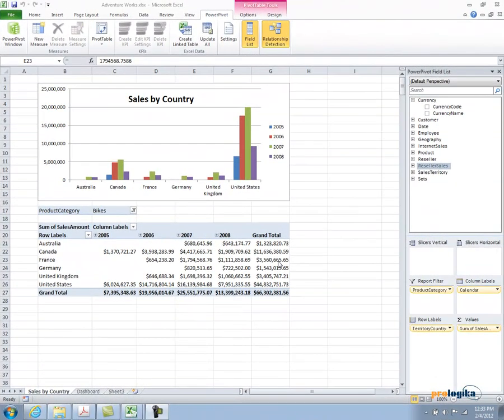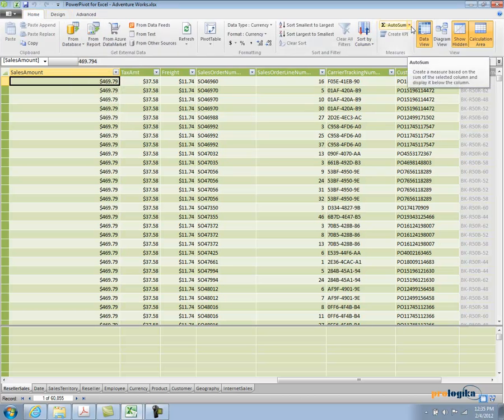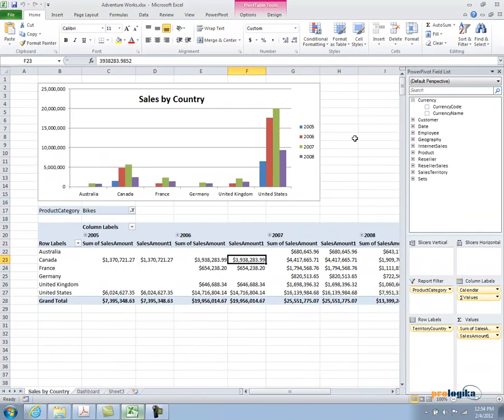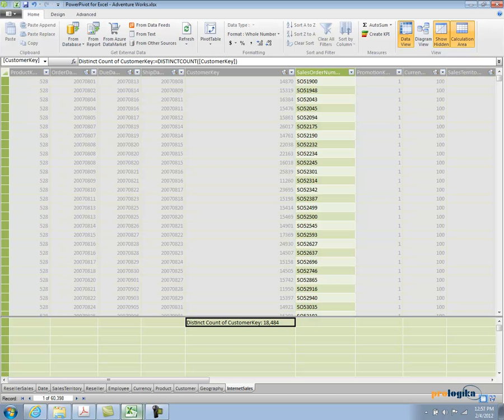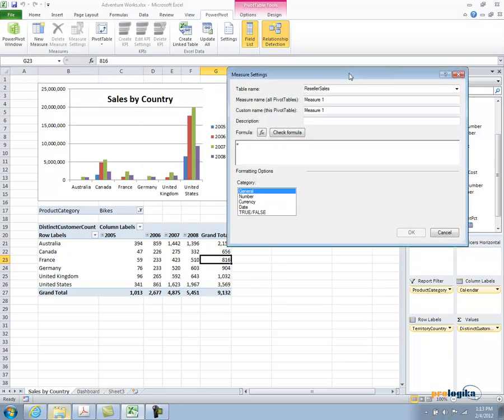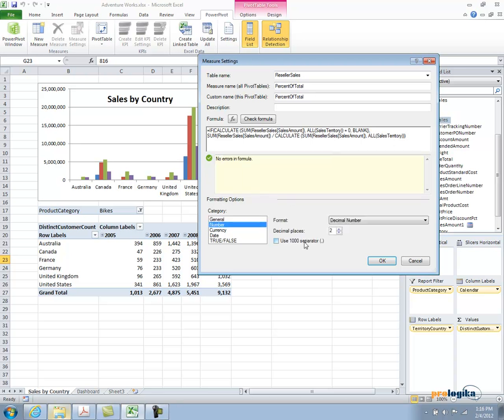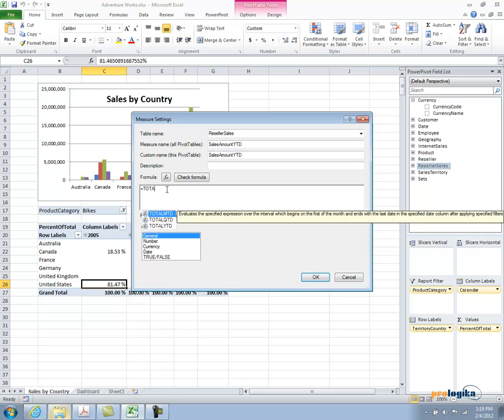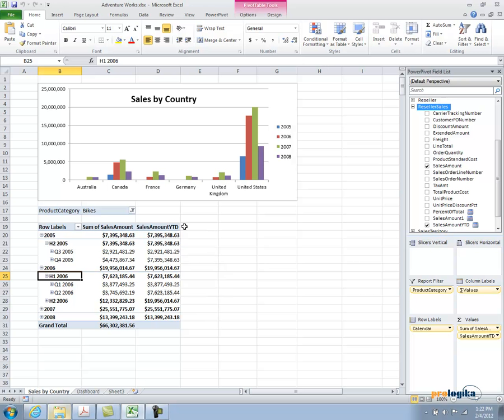6.3.2 Implementing Explicit Measures